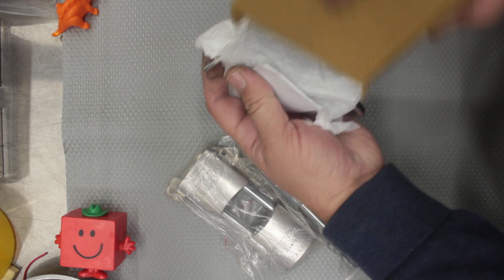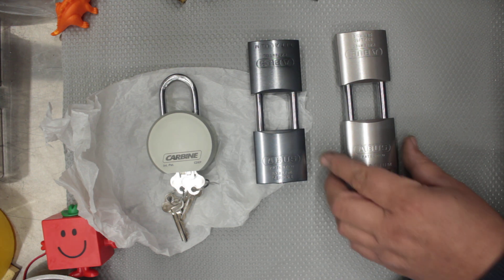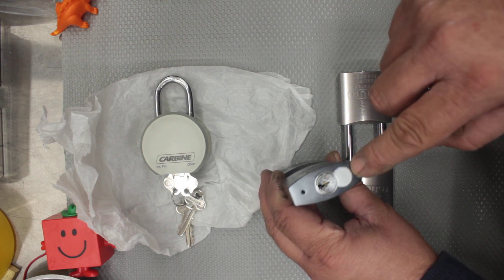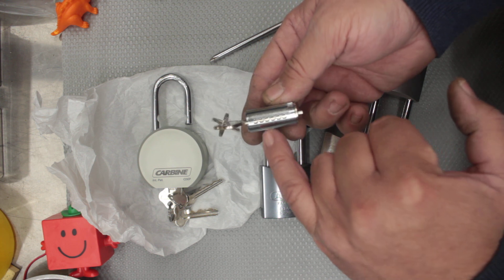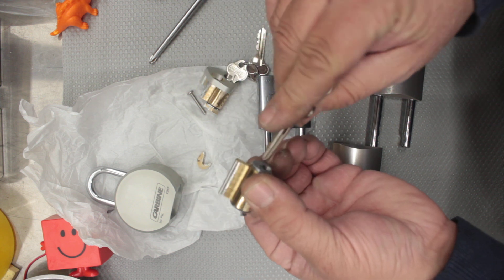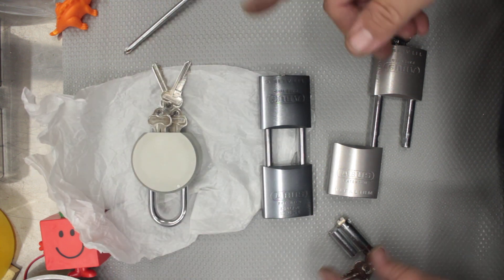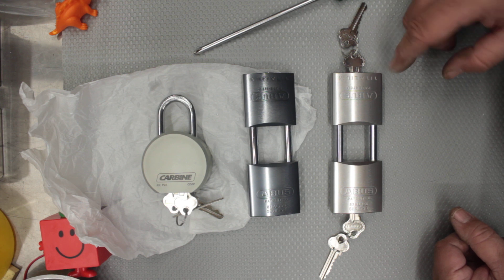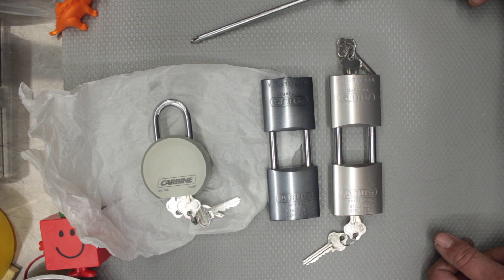Carbine Dual Entry Padlock VS Abus Dual Entry Padlock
In this video I will put the Abus Dual entry padlock and the Carbine dual entry padlock side by side and look at them both to see the good points and bad points about them both side by side.